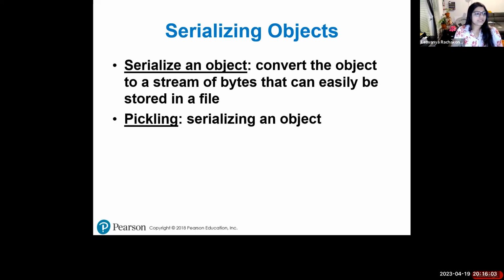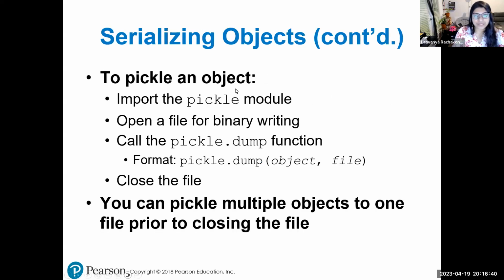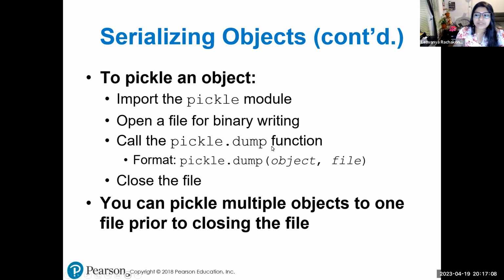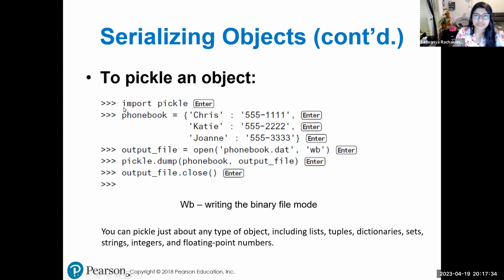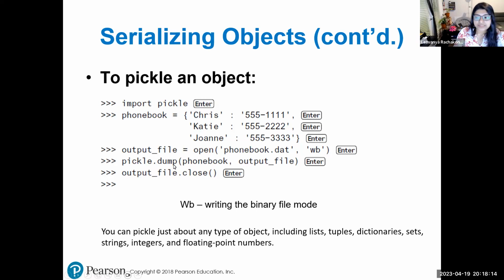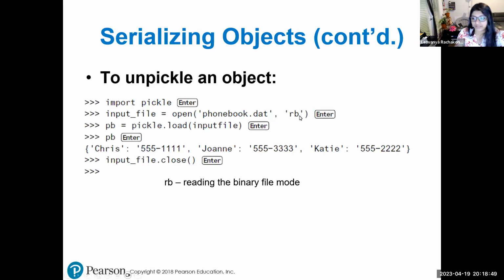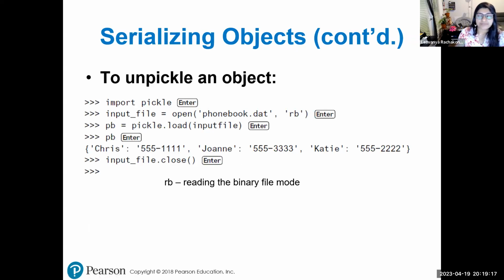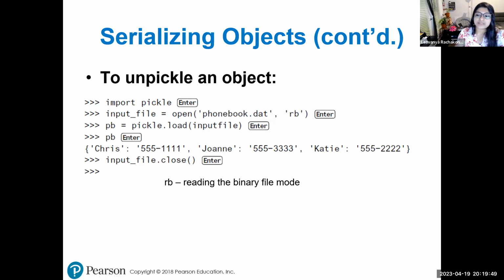Ch903: Serializing Objects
This lecture talks about pickling and unpickling data in python.